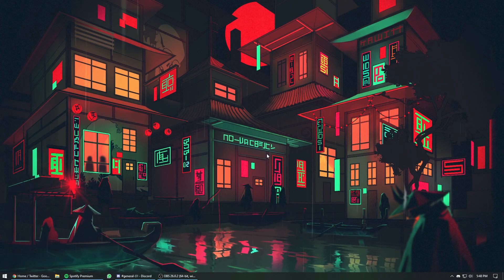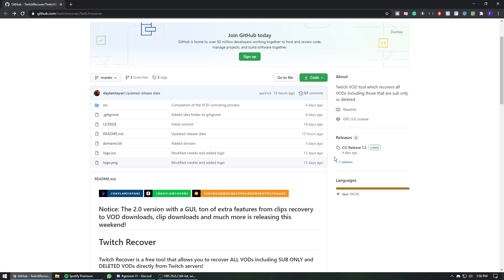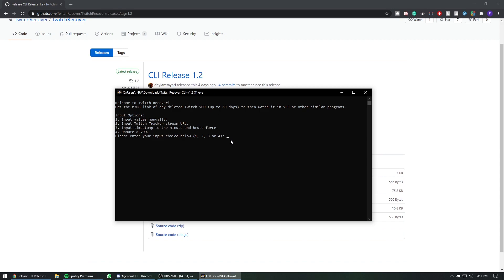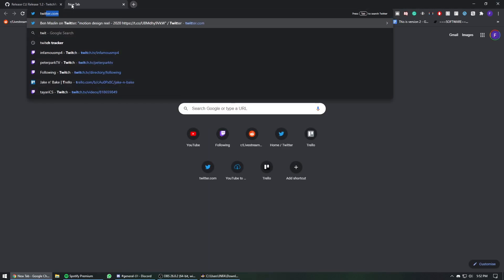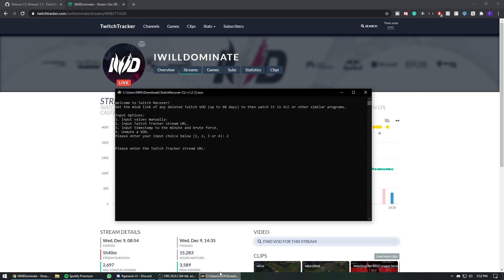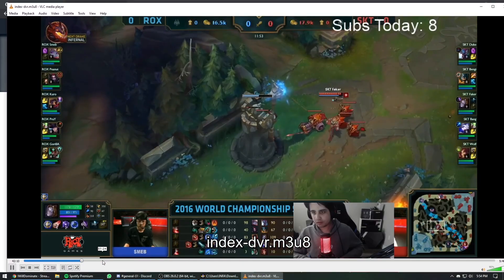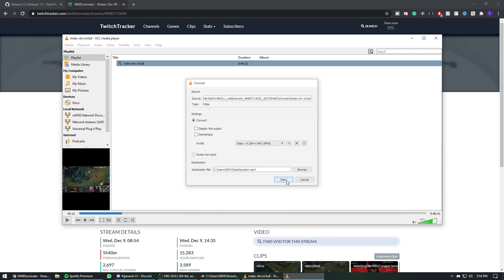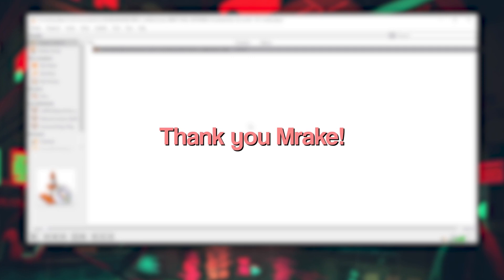HOW TO DOWNLOAD SUB-ONLY VODS FROM TWITCH! (TUTORIAL)